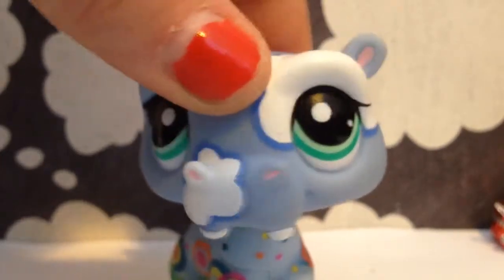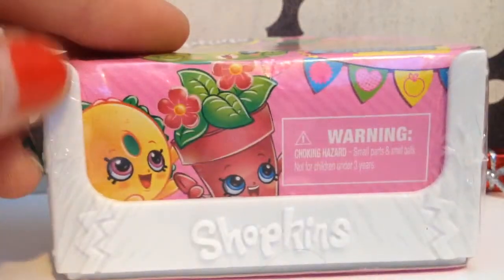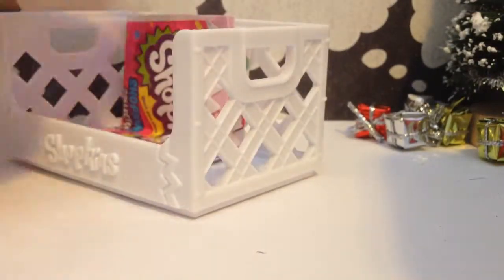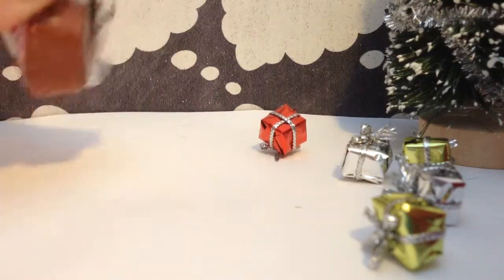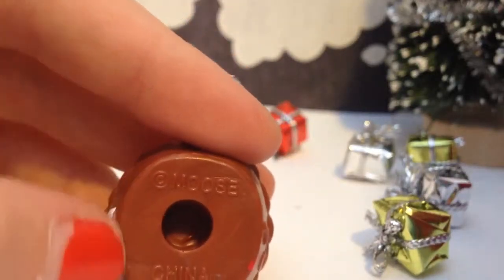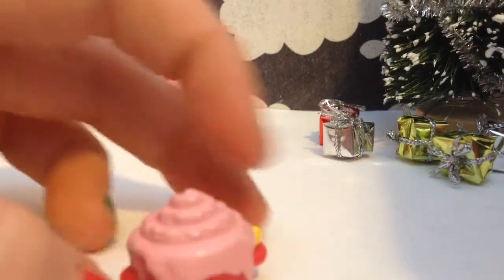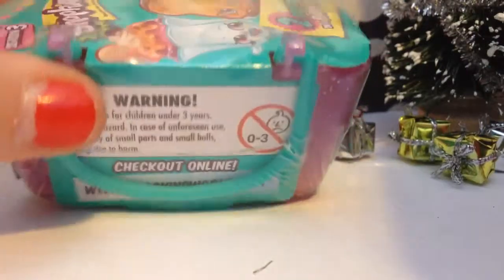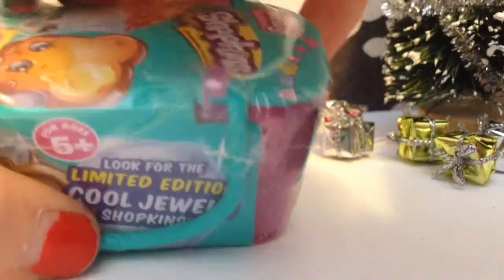Christmas Countdown Day: 19 Shopkins Blind Bags!!!